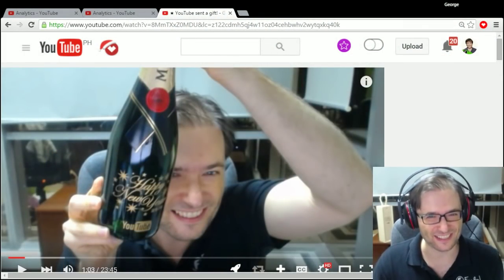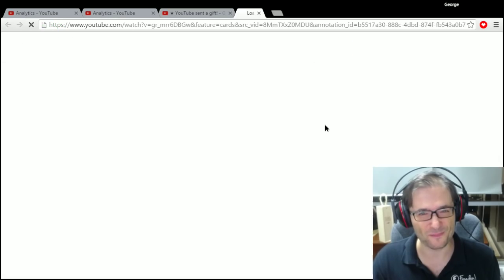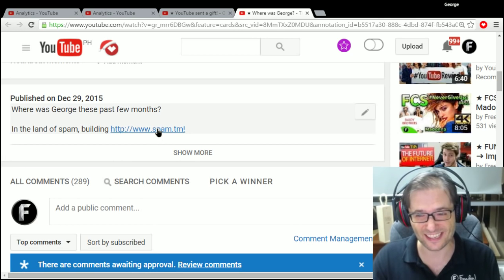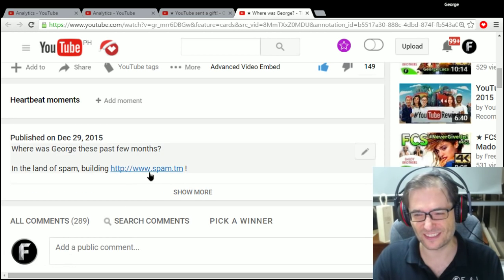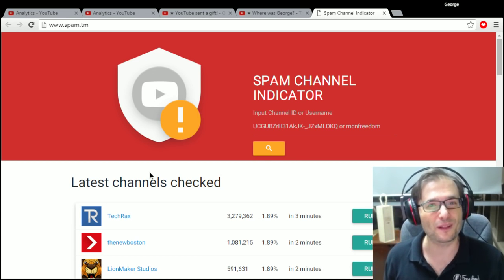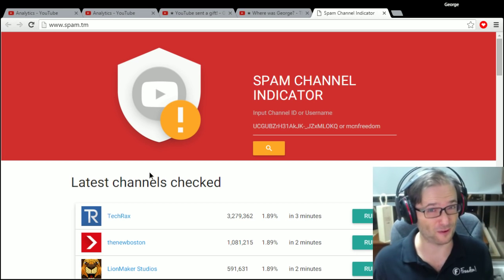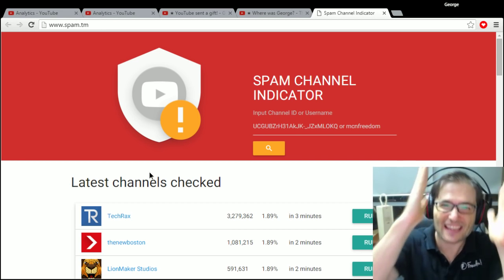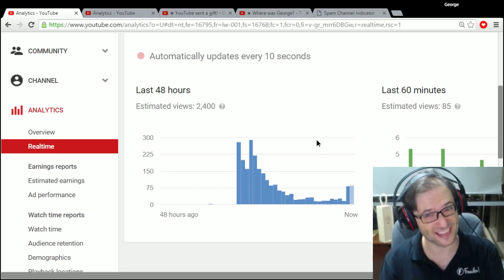★ Get more views - Avoid exclamation marks!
YouTube has a bug where exclamation marks are added to clickable links! The workaround:  add a separating space, as George shows in this video. Did you know this?

▼ Links

▼ Heartbeat

▼ Freedom!

▼ Music